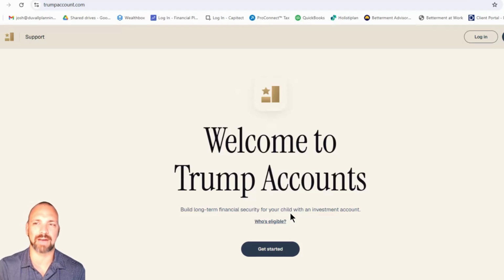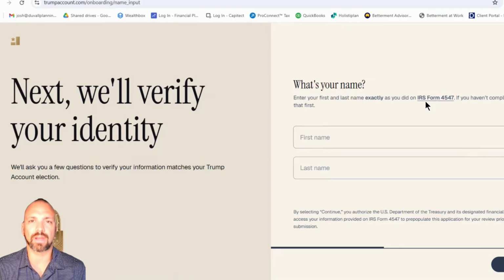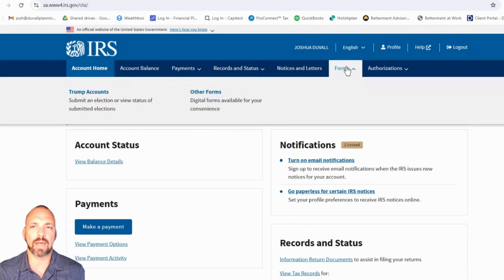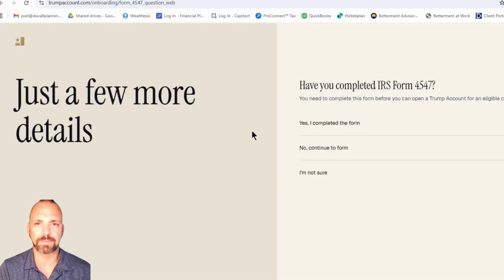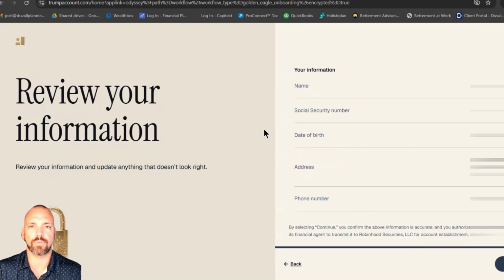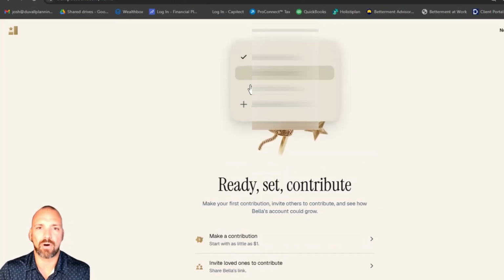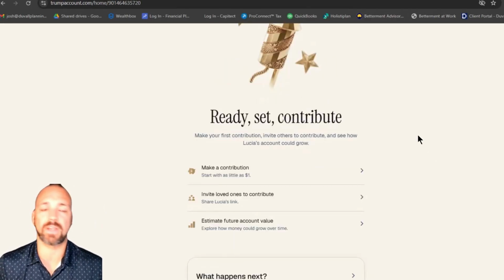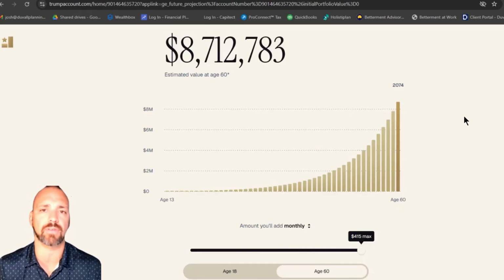New Trump Investment Account (Step-by-step Setup Walkthrough)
Certified Financial Planner™, Chartered Tax Consultant, Joshua Duvall gives you a breakdown of the new child Trump Investment Accounts, their benefits/details; along with a step-by-step walkthrough of the account setup process, so you know exactly what to expect before you get started.

CHAPTERS:

00:00 - Introduction

00:32 - Details/Benefits of the Account

03:54 - Walkthrough Guide to Account Opening

09:22 - Final Analysis/Comments